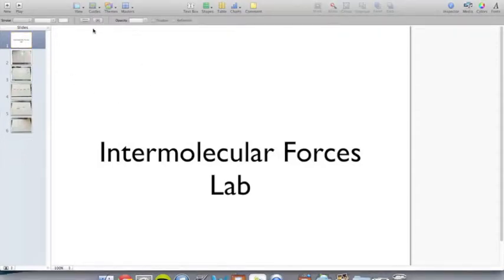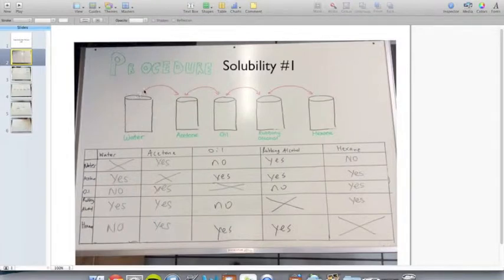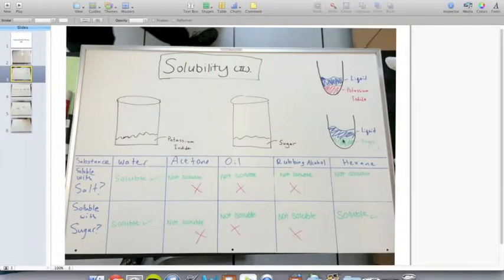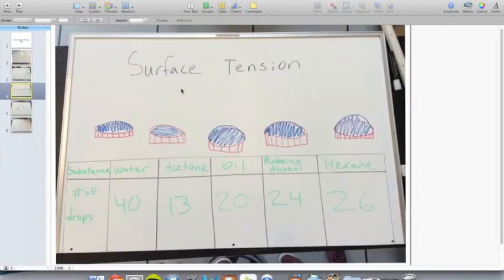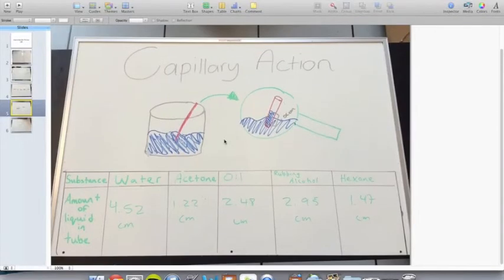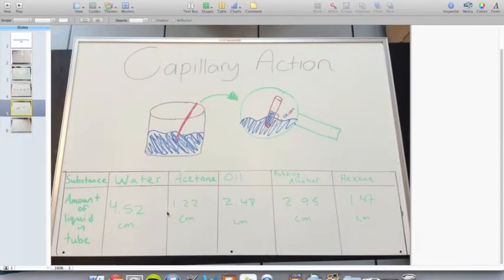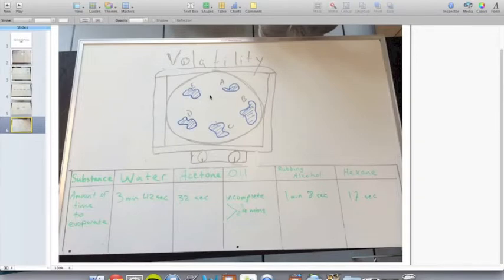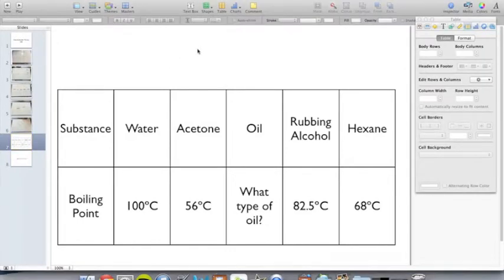Najberg Hon Chem 8 IMF Video Lab